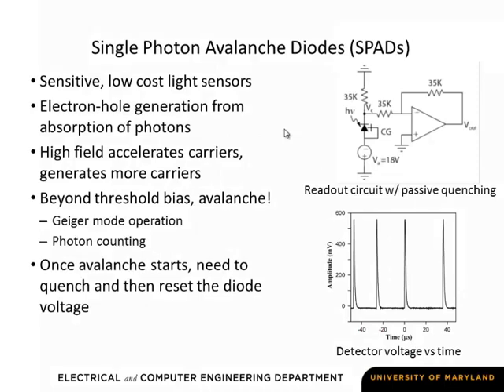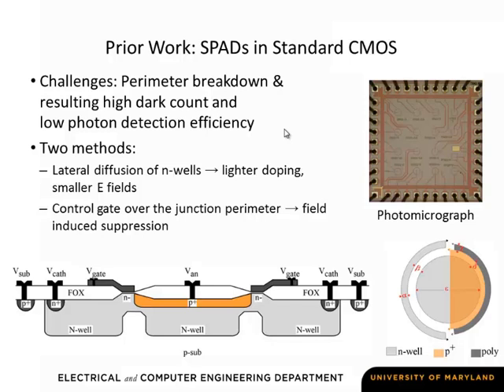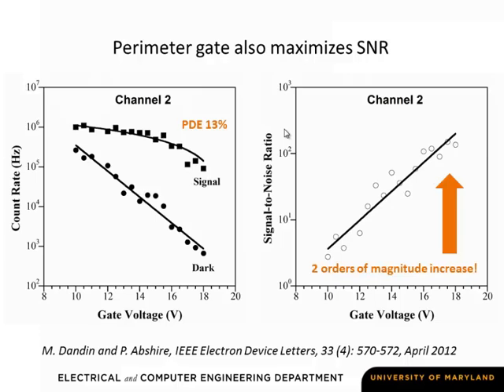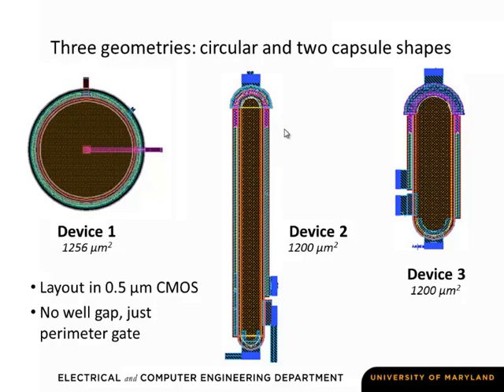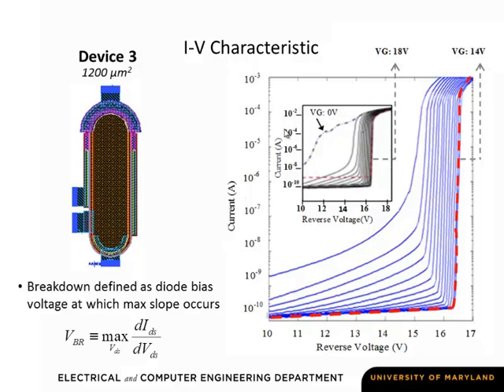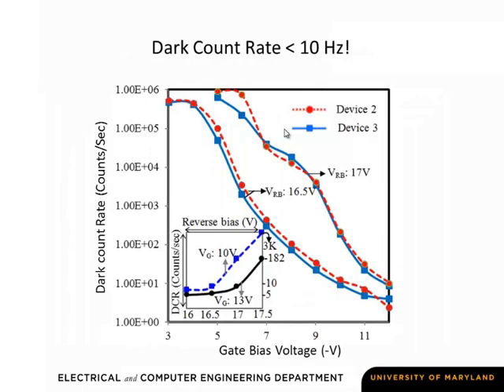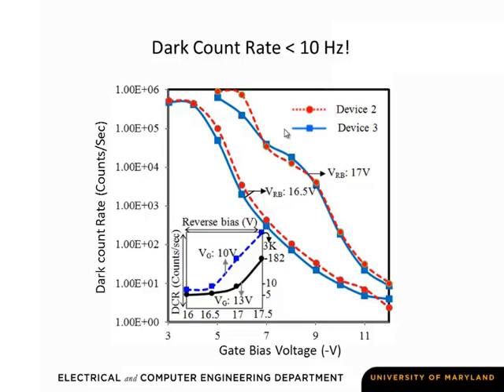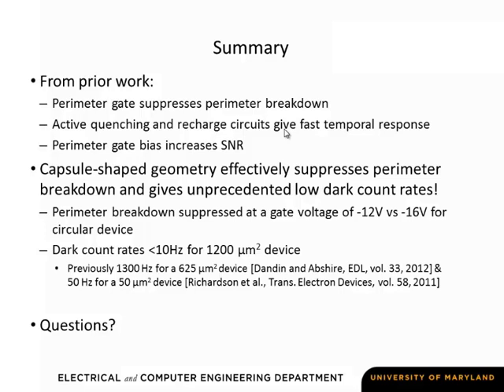Large-Area Low-Noise Single-Photon Avalanche Diodes in Standard CMOS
Title: Large-Area Low-Noise Single-Photon Avalanche Diodes in Standard CMOS

Author: Babak Nouri, Marc Dandin, Pamela Abshire

Abstract: We report Standard CMOS Single Photon Avalanche Diode (SPAD) with a physical implementation that offers high fill factor and very low Dark Count Rate (DCR). The structure of the device consists of a perimeter gated junction with a geometrical profile that is tailored for high gettering efficiency. Using the proposed design  we report DCRs below 10 Hz for a 1200 Î¼m2 SPAD in standard single-well CMOS operated at room temperature and an excess bias of up to 2V.